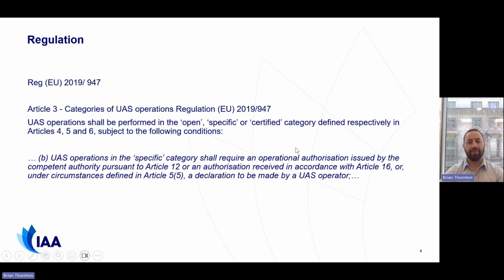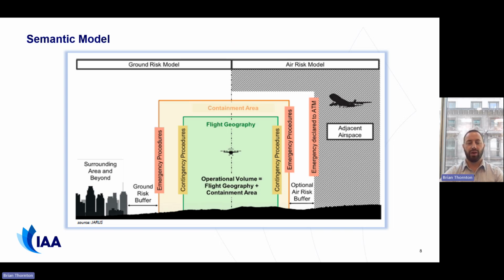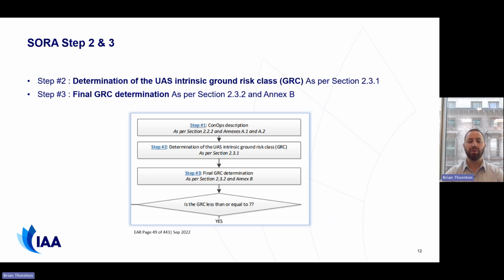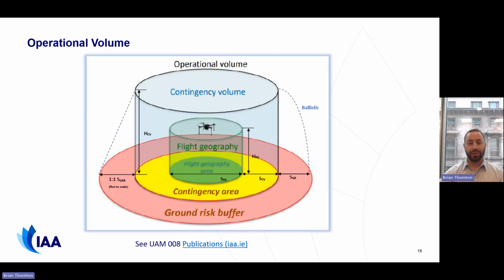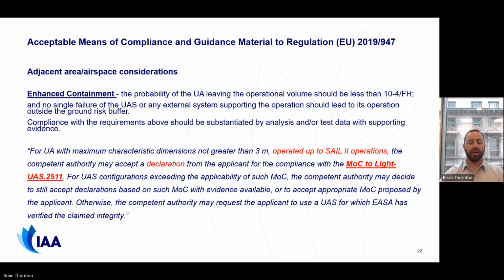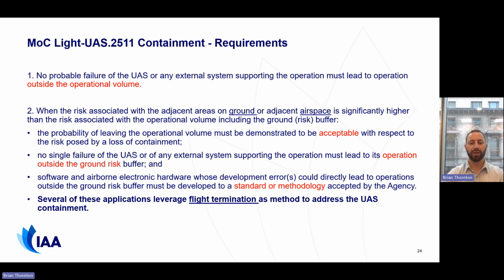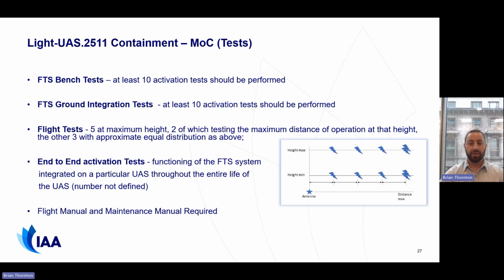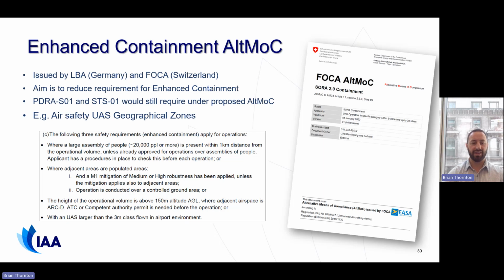IAA UAS Lunchtime Lecture Series - Basic and Enhanced Containment.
Irish Aviation Authority Lunchtime Lecture Series #1 - Basic and Enhanced Containment.